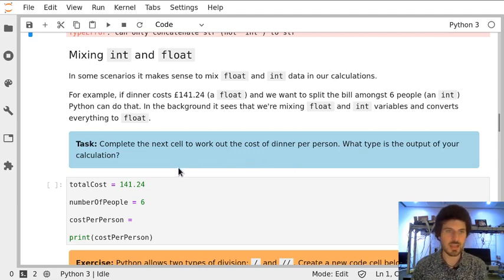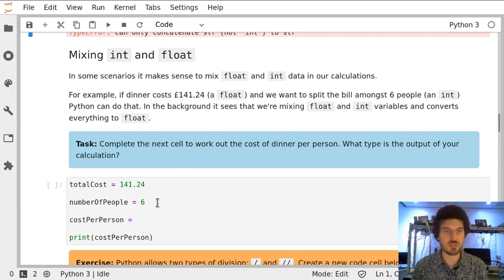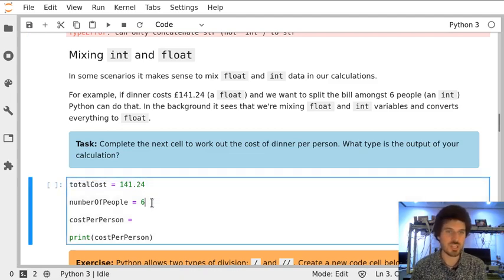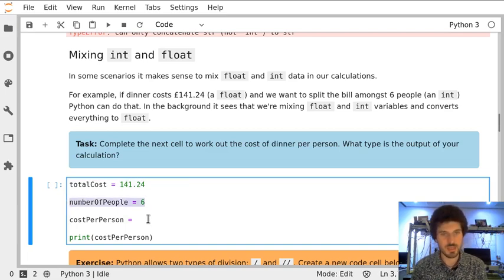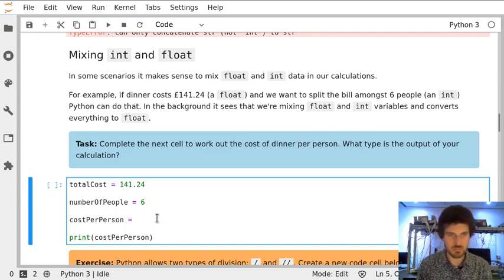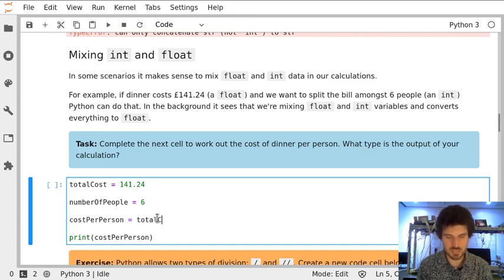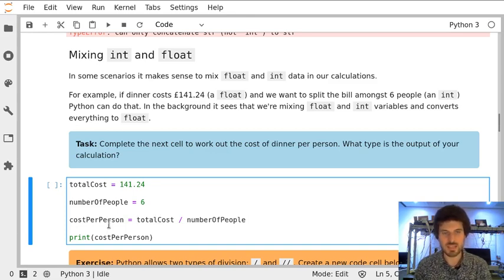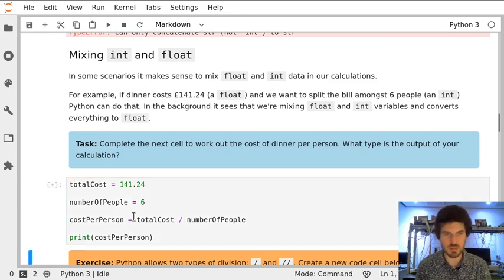Notebook 03 Task 3.4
Task 3.4 from Notebook 03 'Data Types in Python'.